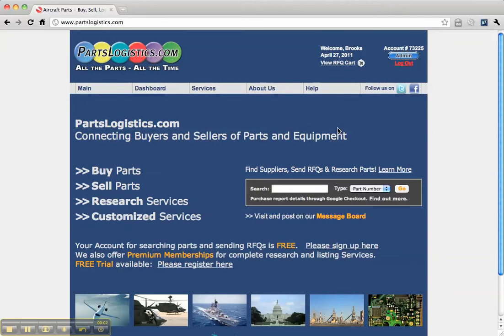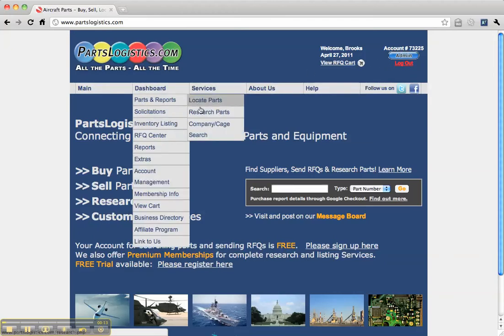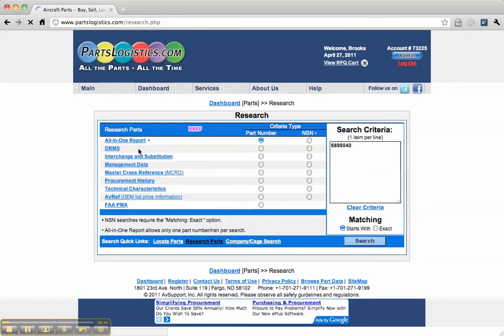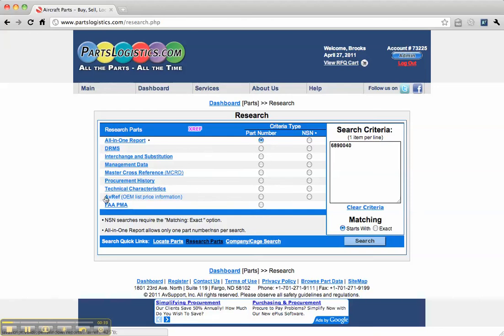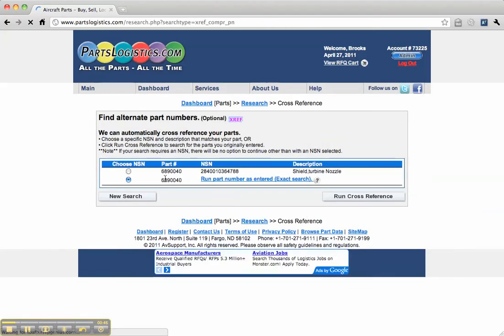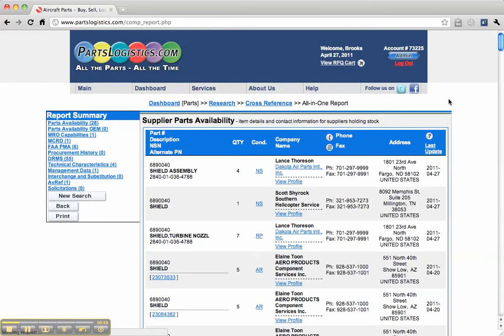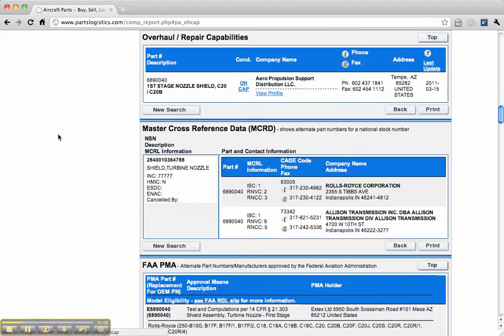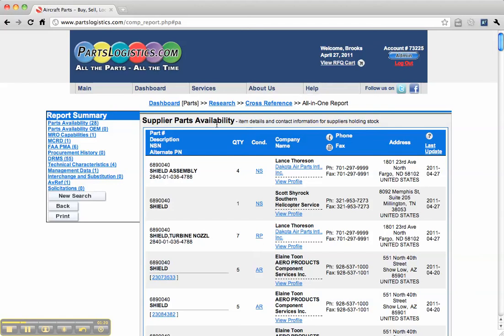How to Research Parts on PartsLogistics.mp4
Help video for researching parts on PartsLogistics.